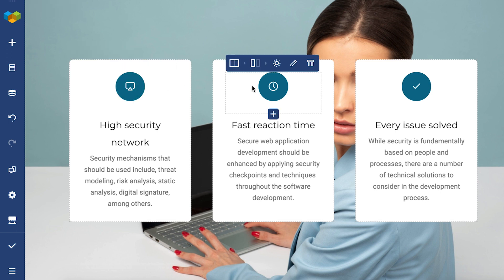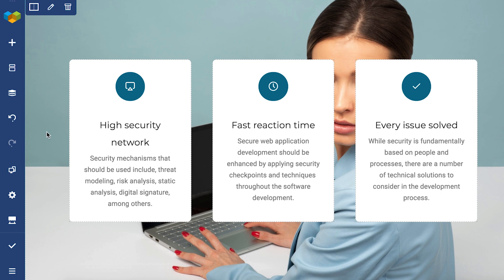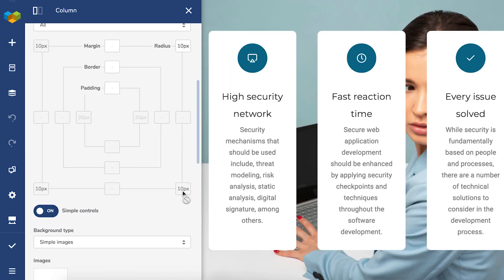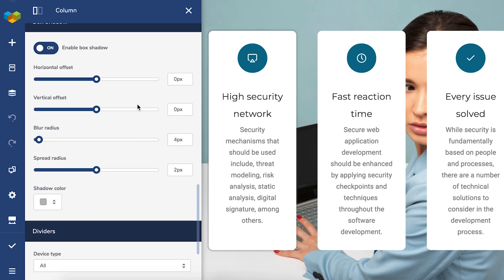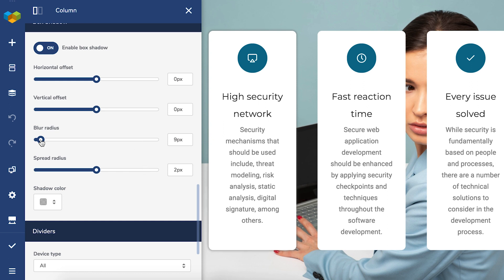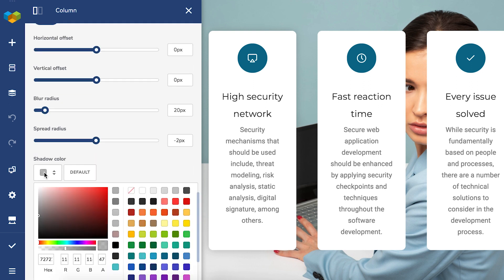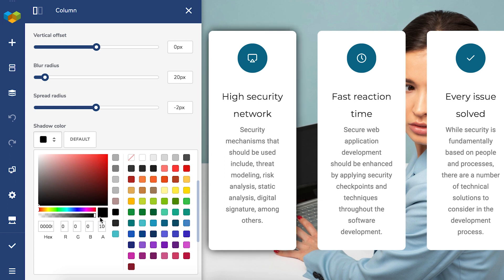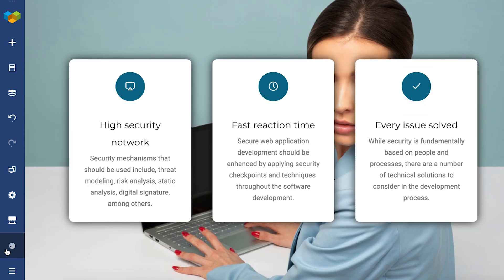Apply box shadow in Visual Composer Website Builder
Visual Composer allows you to add a box shadow effect to your rows, columns, and sections. You can accentuate a specific part of the page or just make the layout stand out more.